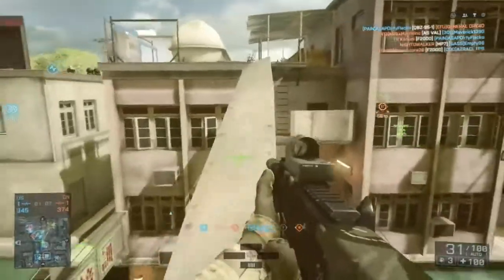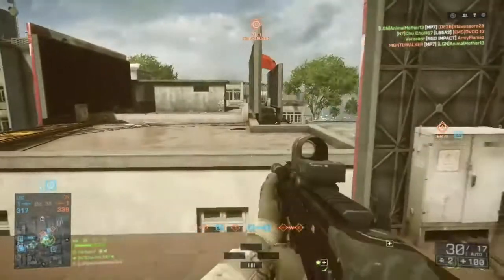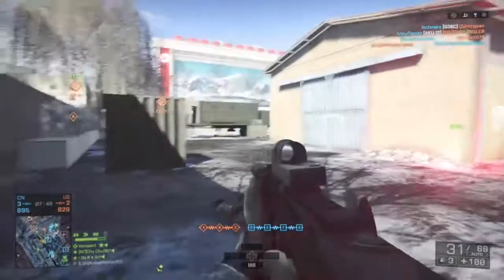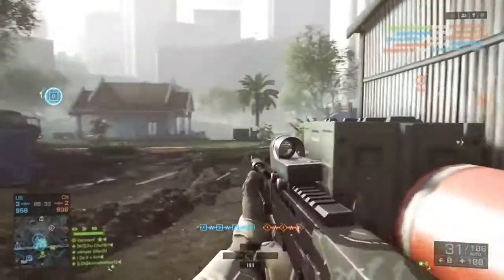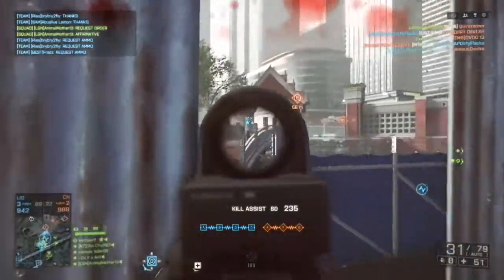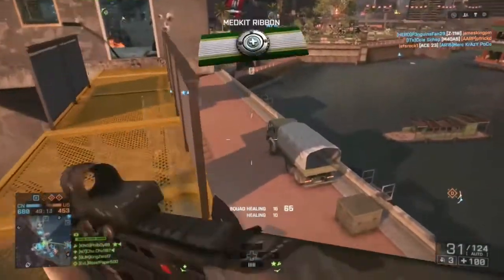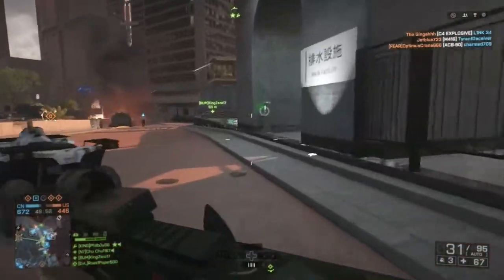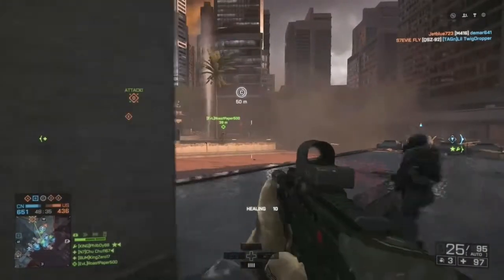Battlefield 4 - Dragons Teeth DLC - First Impressions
Just a quick video on my first thoughts and impressions on the new Dragons Teeth DLC. So far its playing great and is loads of fun. As long as things stay on course, this could easily be the best BF4 DLC so far. Let me know what you guys think about it if you've played in the comments below.